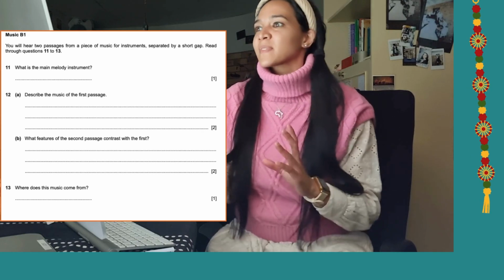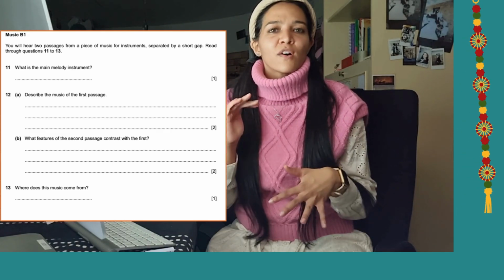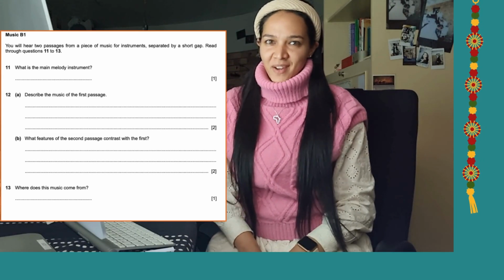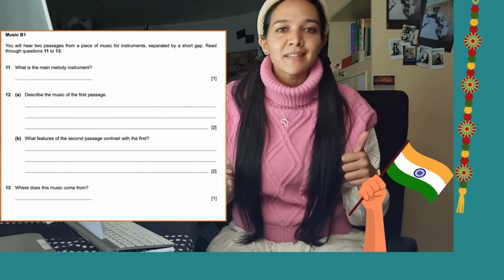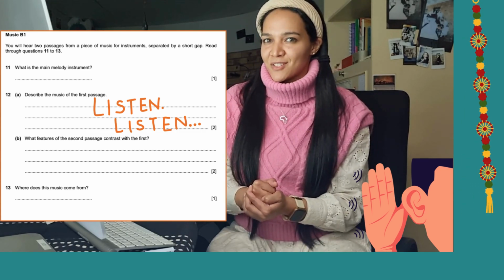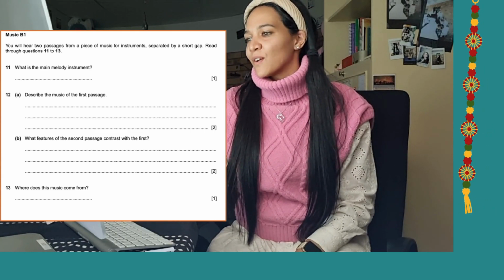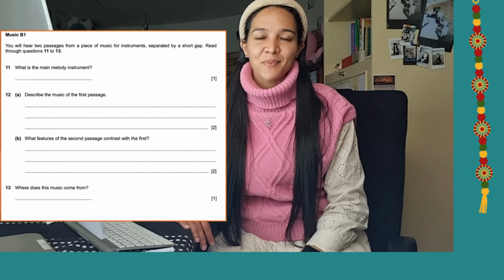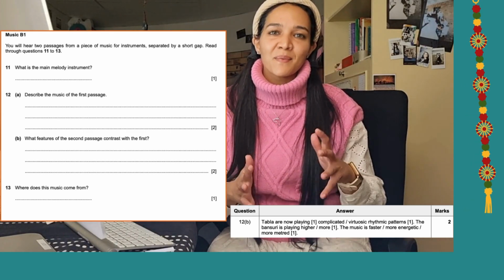Another Indian Extract - IGCSE Music Past Paper June 2021